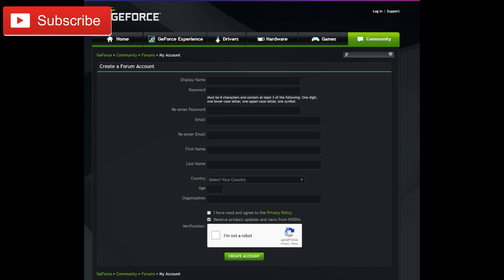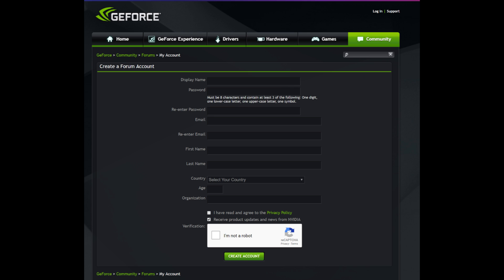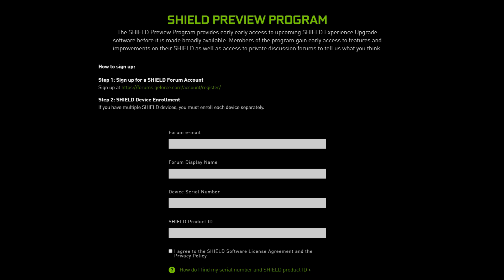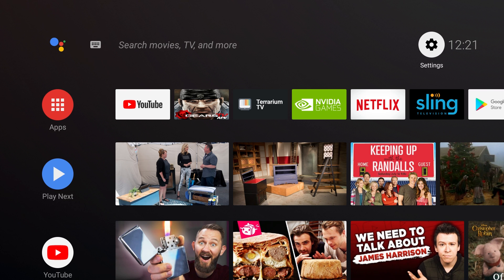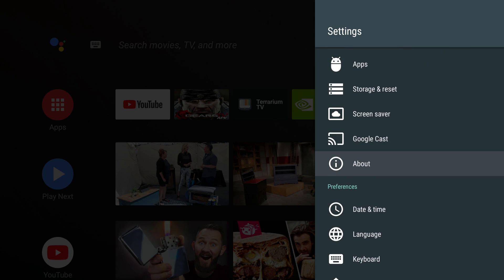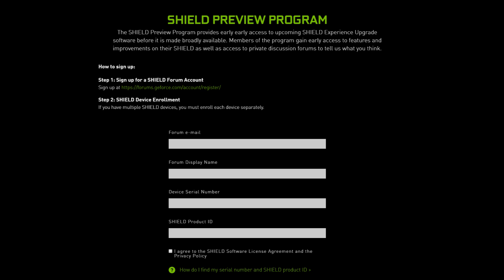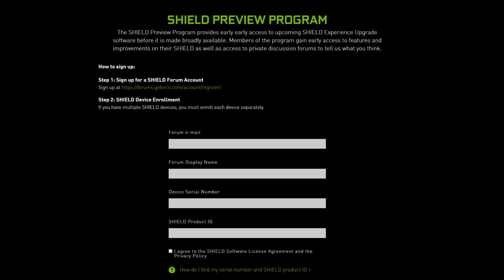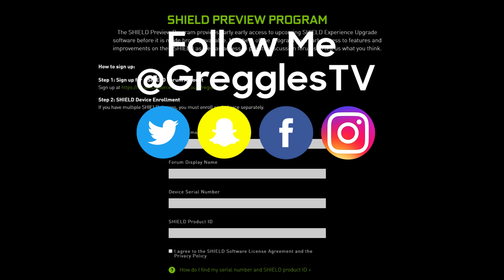NVIDIA SHIELD HOW TO SIGNUP FOR SHIELD PREVIEW PROGRAM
How to signup for Shield Preview Program to get all the latest software and firmware updates before everyone else

Step 1: Sign up for a SHIELD Forum Account